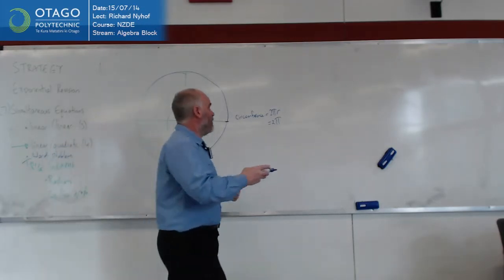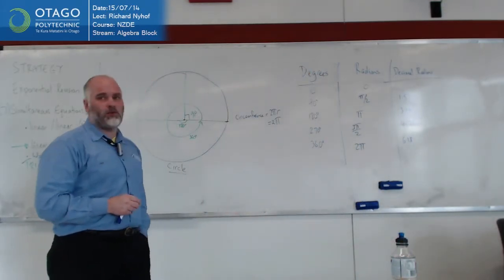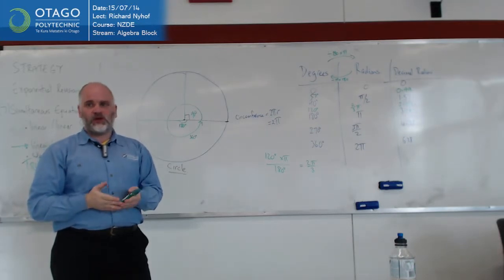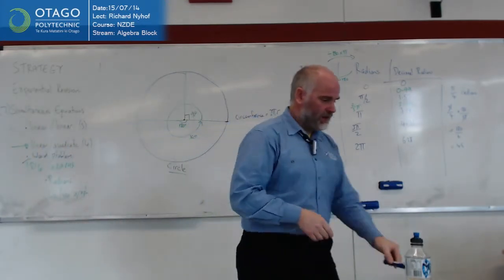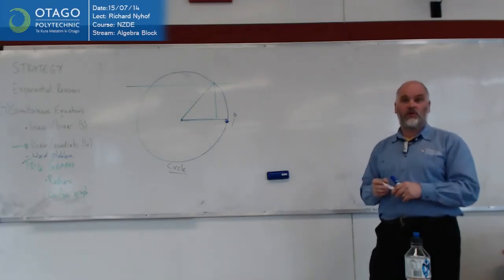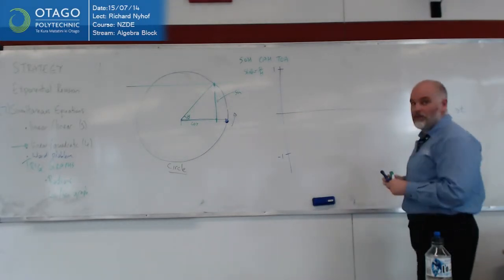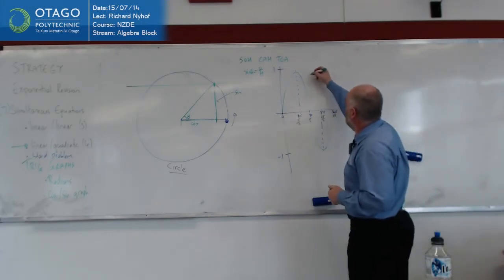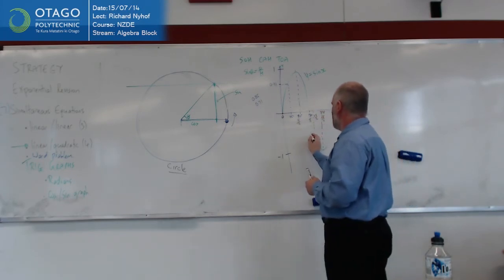Radians (Sine graph)